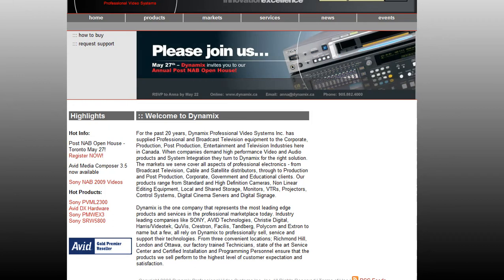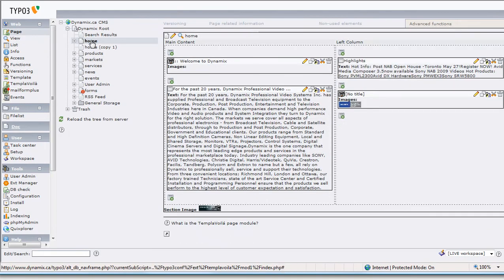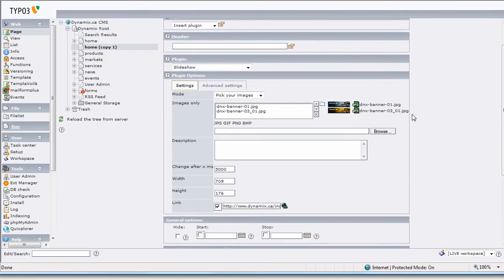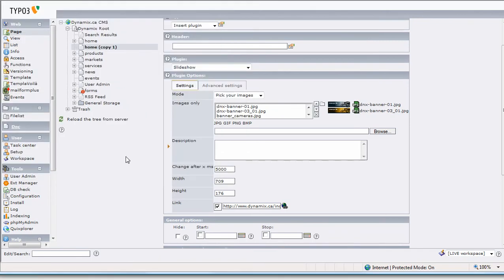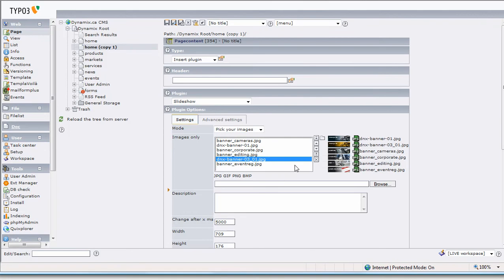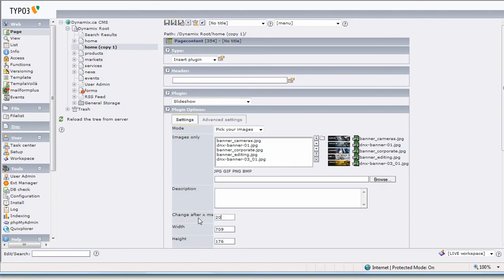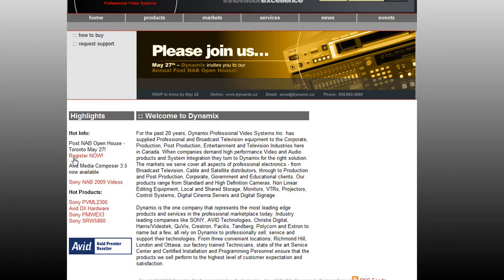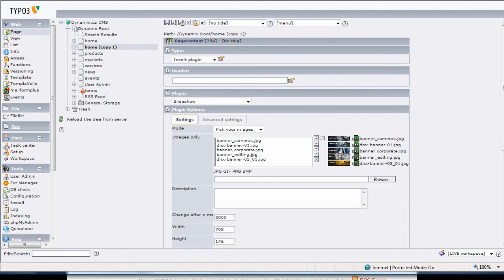Adding Home Page Images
Adding images to a slideshow banner on the home page.

Demonstrating:  TYPO3 cms, extension rgslideshow